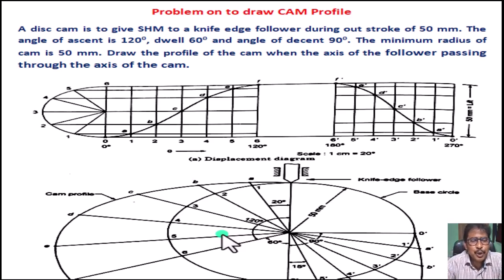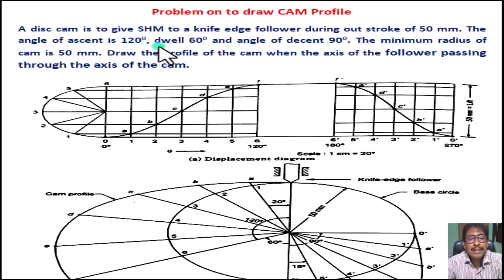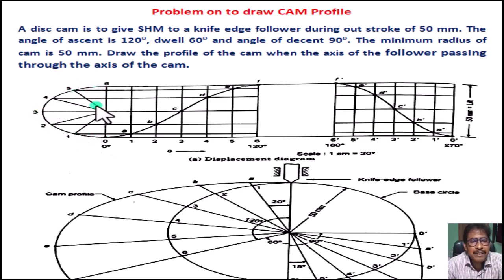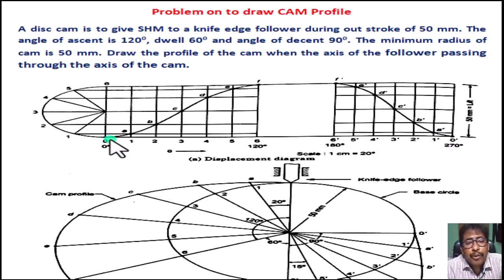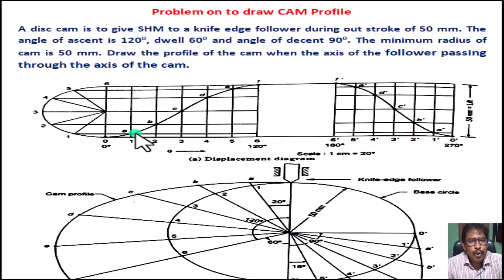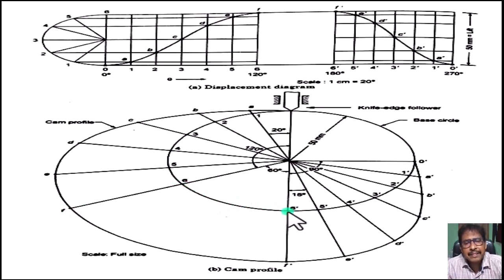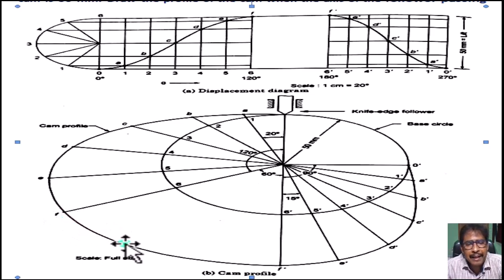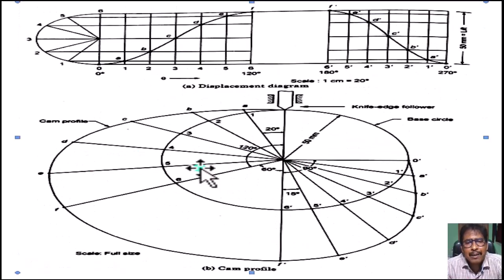CAM | CAM profile Problem | Problem on to draw CAM profile | SHM cam profile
In this tutorial students can learn “CAM | CAM profile Problem | Problem on to draw CAM profile”